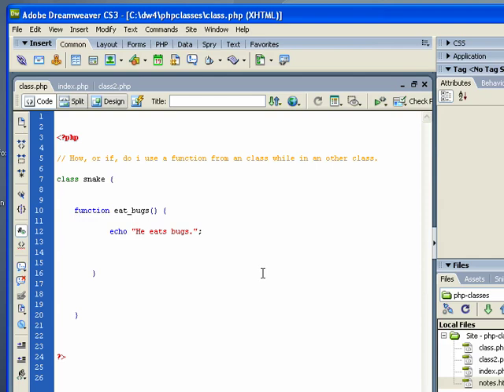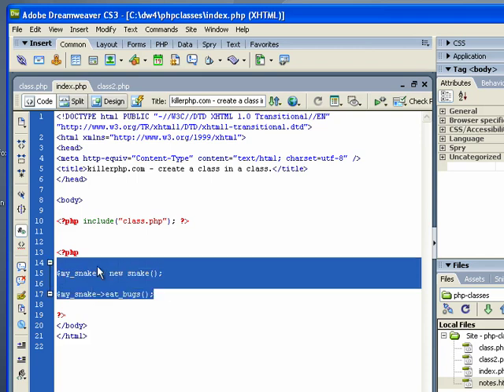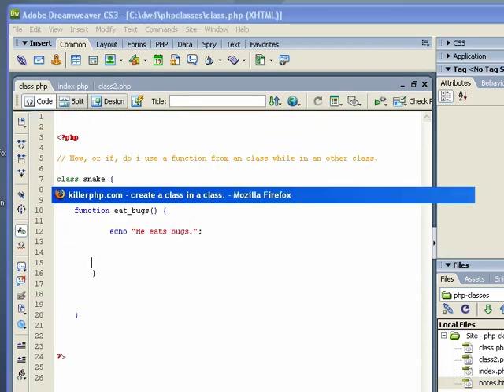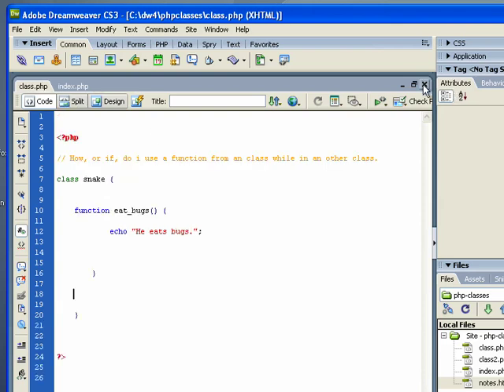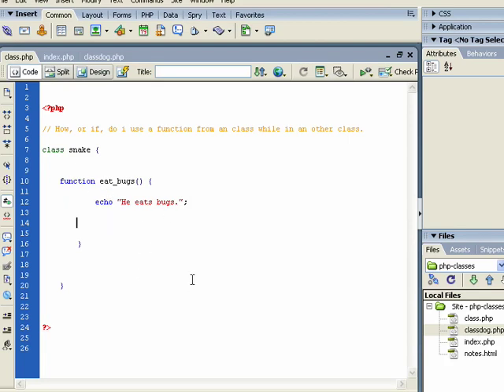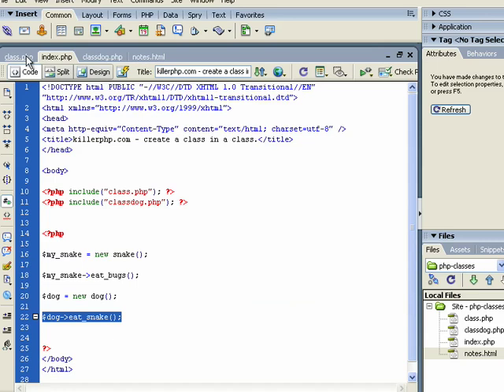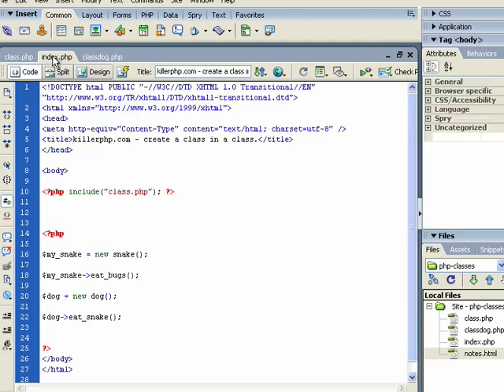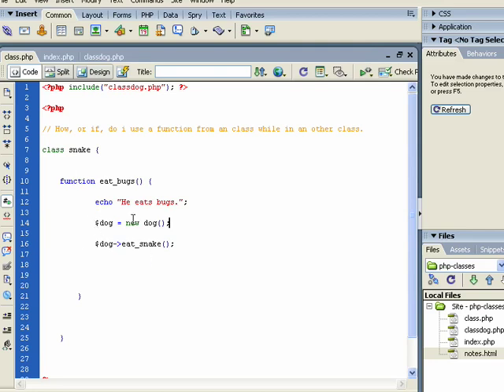06 OOP php calling class function in another function